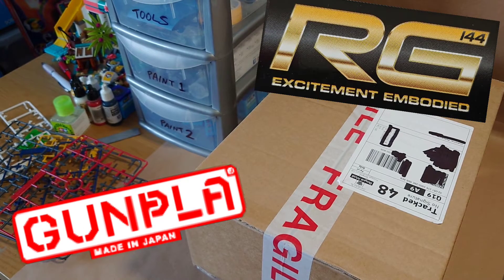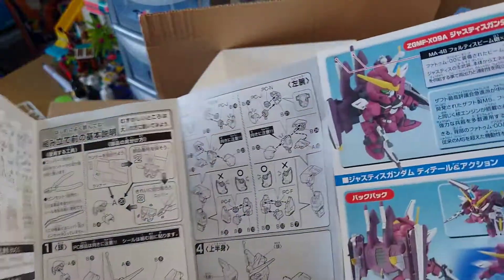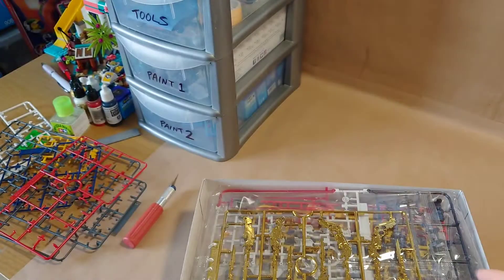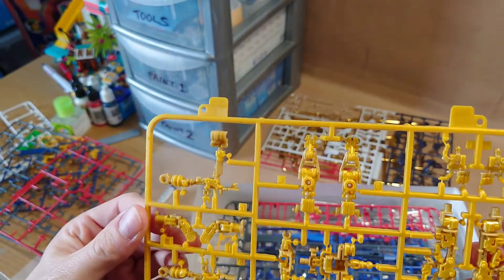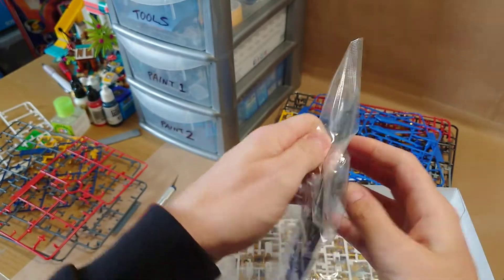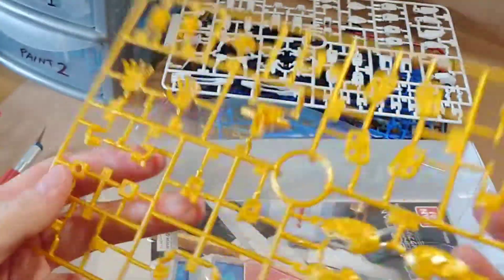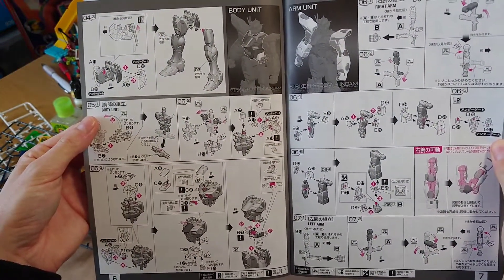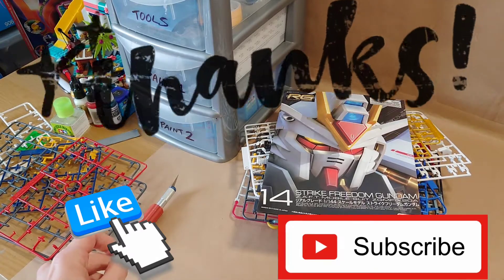Gunpla UNBOXING Review 2.0. 1st Ever Real Grade Gundam! Amazing Kit!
My First Ever GUNPLA Real Grade and it looks Amazing!  Just need More Time to do it All.

Edited with PowerDirector